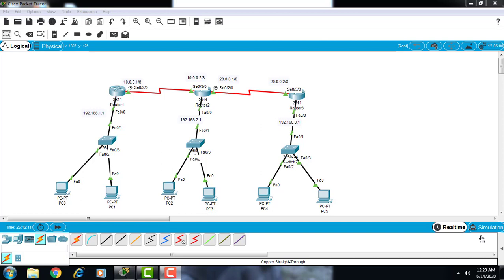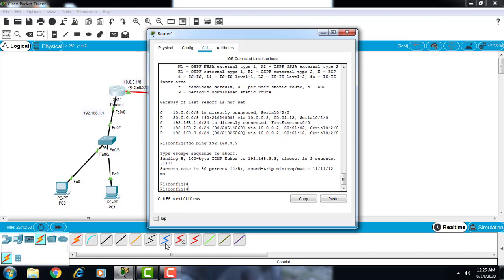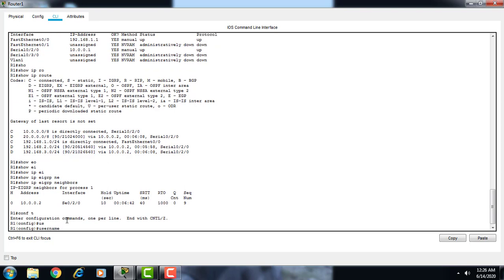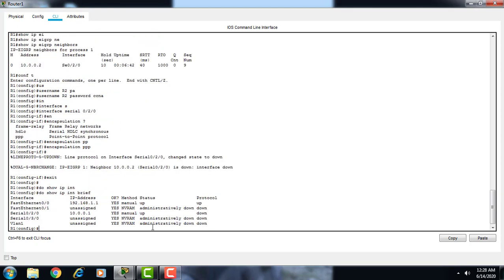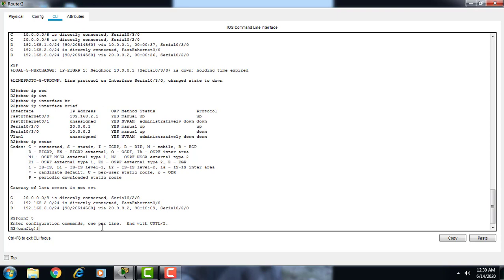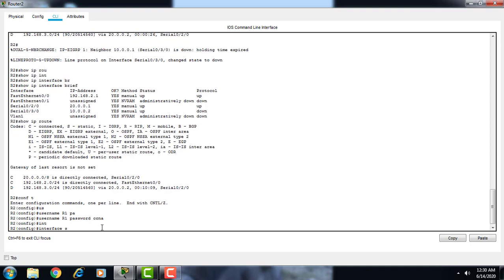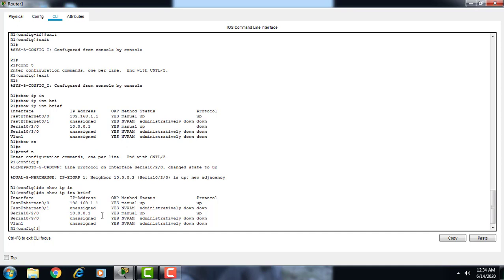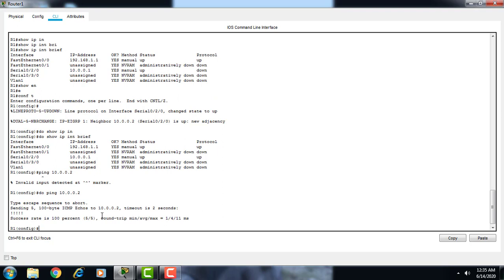PPP configuration in cisco router by PAP and CHAP